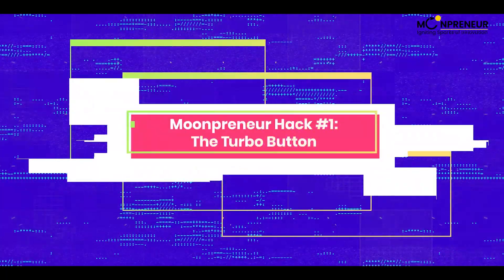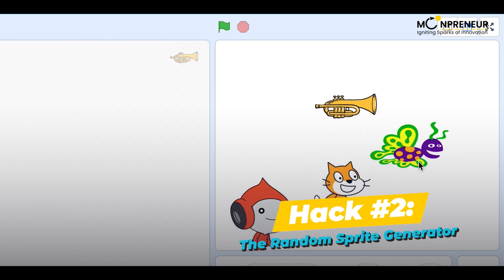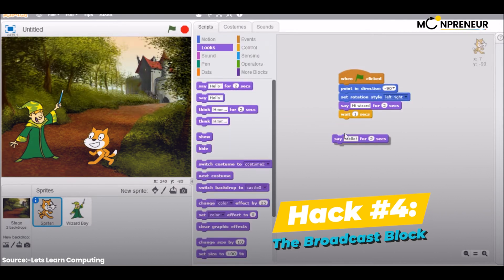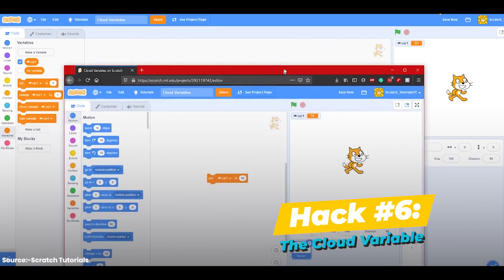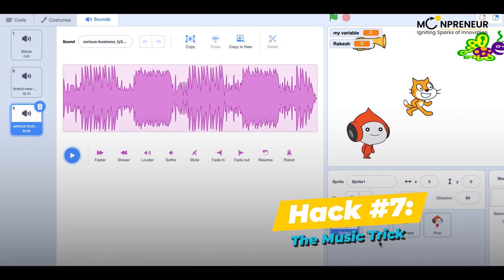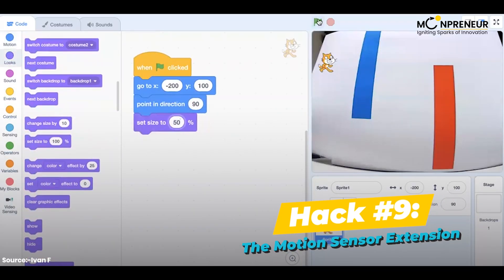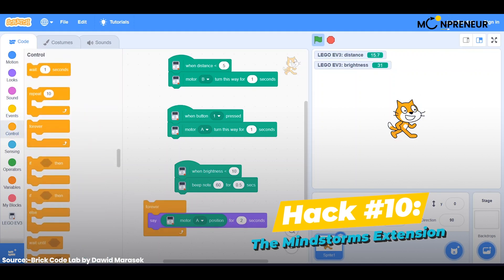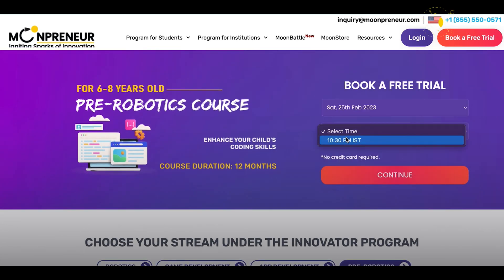Top 10 Easy To Use Scratch Hacks For Kids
Looking for some amazing Scratch coding hacks and projects? Look no further! In this video, we explore a range of Scratch hacks, including the Turbo Button, Random Sprite Generator, Cloning Trick, Broadcast Block, Pen Extension, Cloud Variable, Music Trick, Text-to-Speech Extension, Motion Sensor Extension, Mindstorms Extension and much more! We also have some fantastic educational content, including Kids Coding Hacks, perfect for parents and teachers who want to make learning to code fun and engaging. So what are you waiting for? Let's get coding!